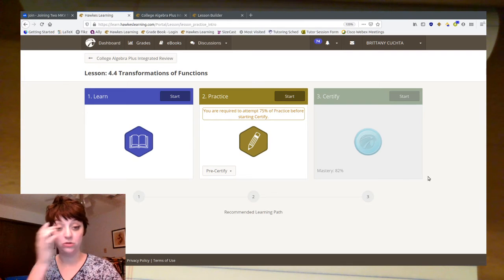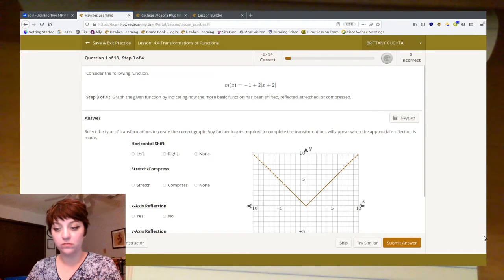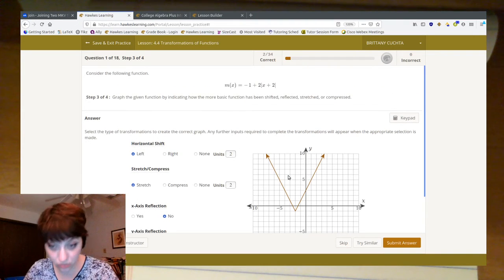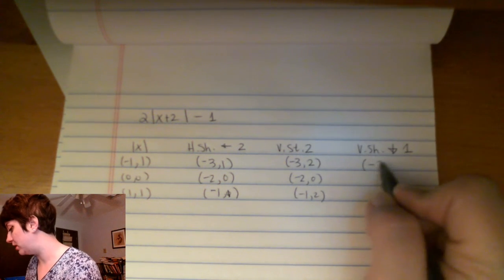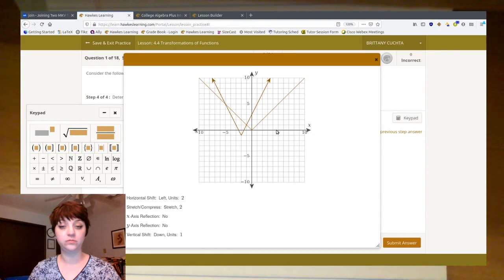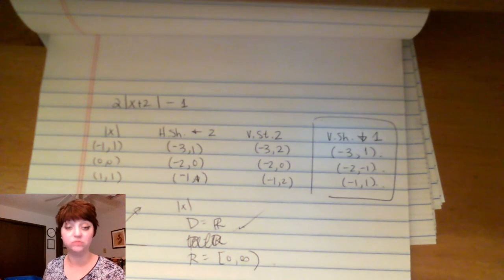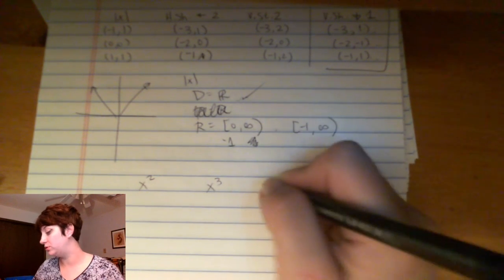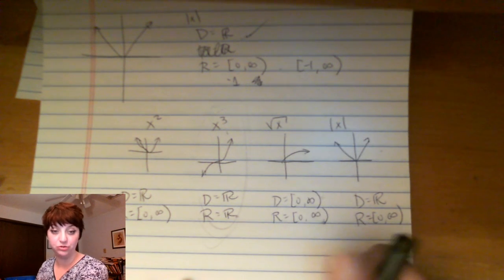4.4 -- Graphing on Hawkes; Domain and Range